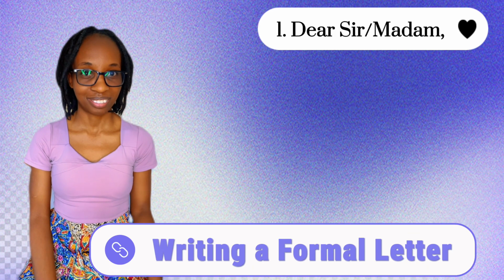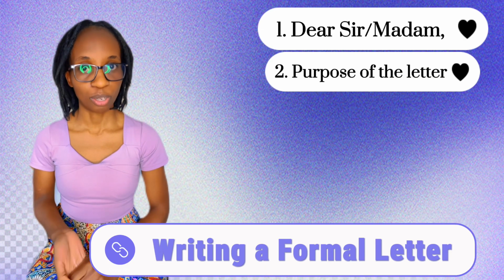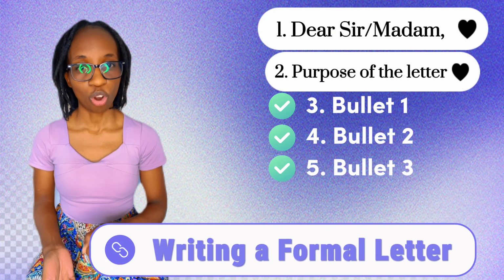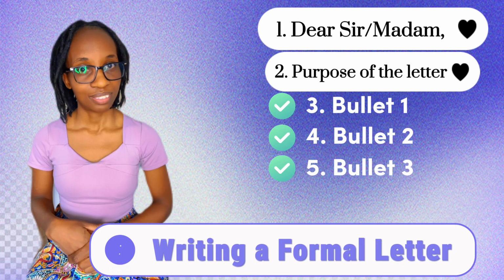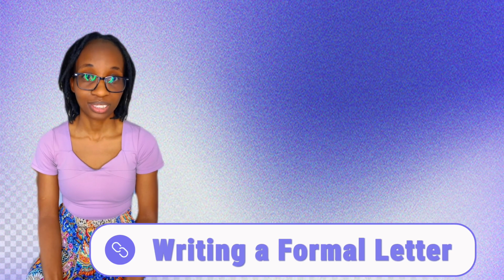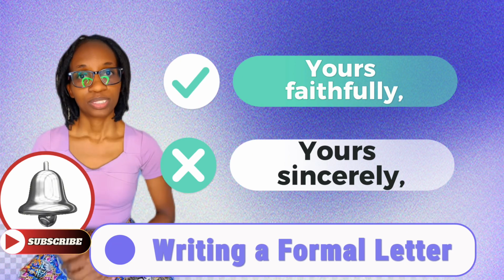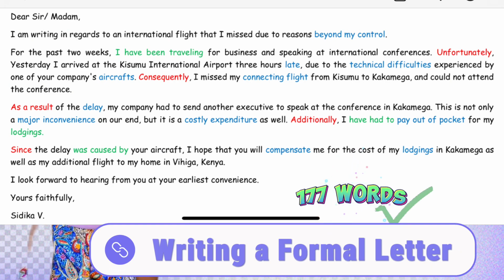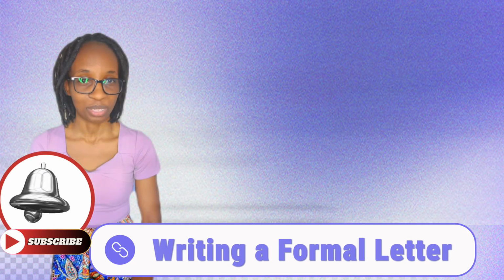TASK 1 GT (FORMAL LETTERS)